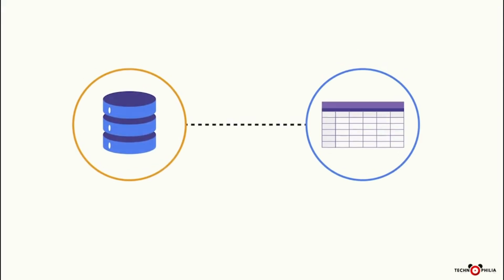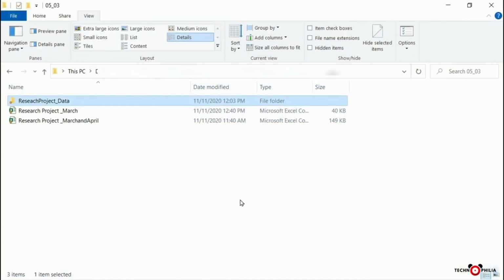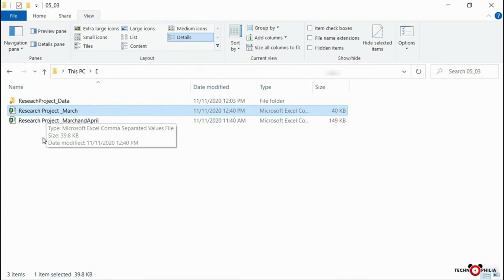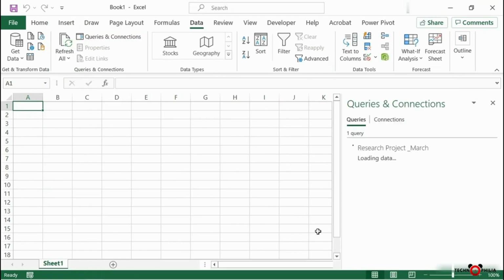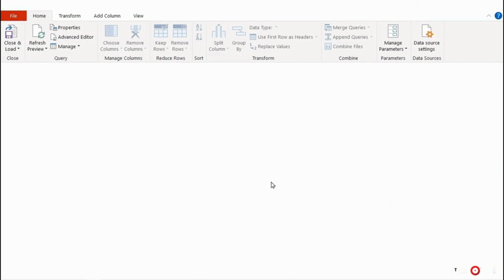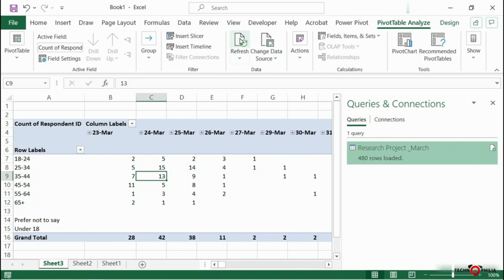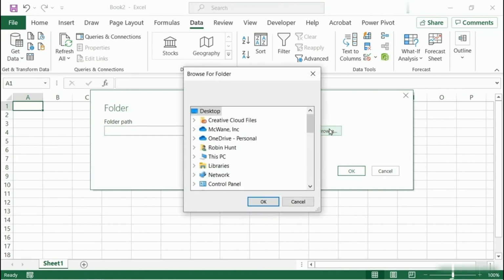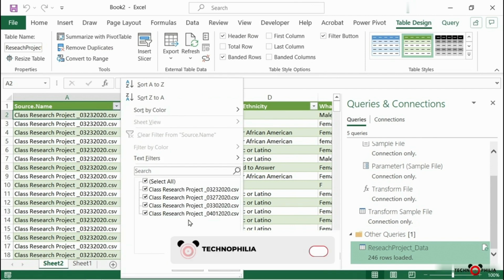How To Automate Your CSV Data Updates in Excel File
Tired of spending hours copying and pasting data from multiple CSV files? In this video, you’ll learn an easy way to automate your CSV data updates in Excel using simple tools. We’ll show you step-by-step how to combine multiple CSV files, refresh your data instantly, and save time on repetitive manual work. This method is perfect for anyone who wants to manage and organize data efficiently without advanced skills.

Whether you work with reports, flat files, or large datasets, this tutorial will help you make your Excel workflow faster and more reliable. Learn how to use built-in Excel tools to save time, reduce errors, and keep your data always up to date. Watch till the end for tips to improve your reporting process and make data handling stress-free!